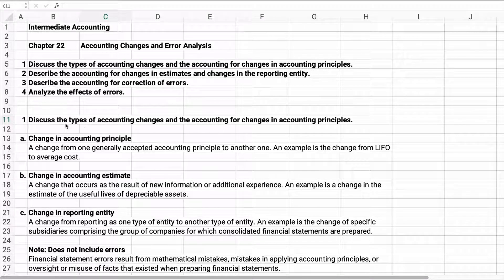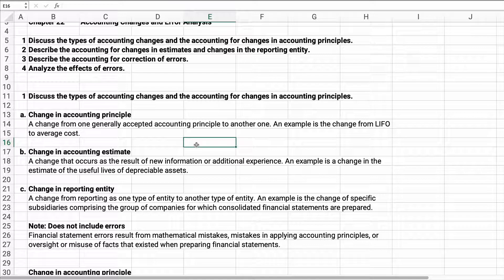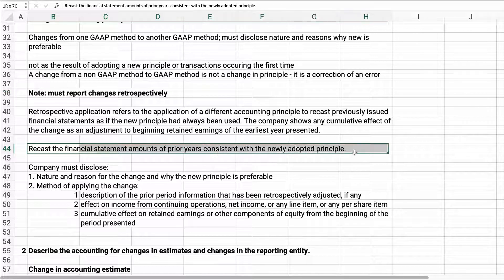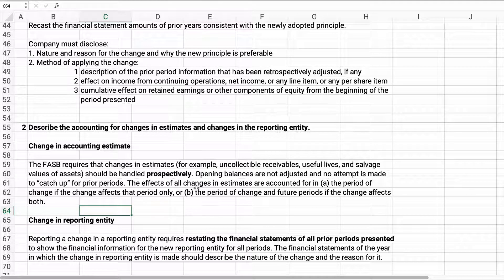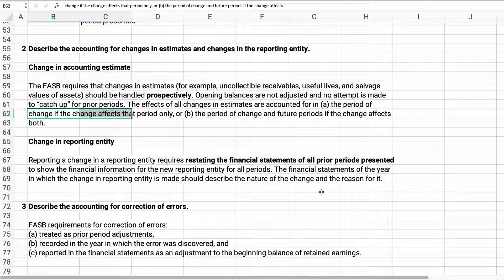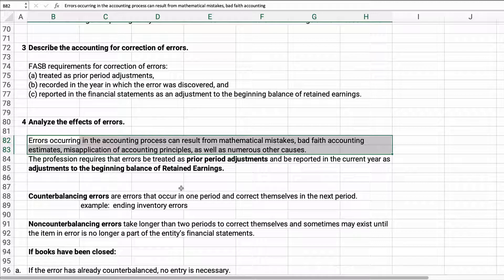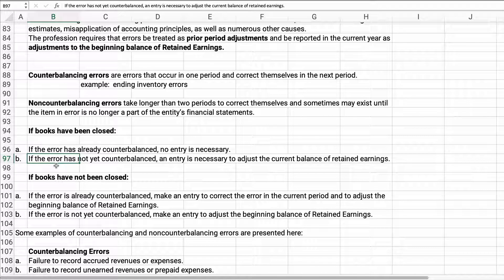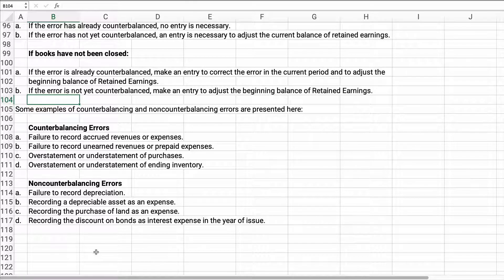Accounting Changes and Error Analysis: Intermediate Accounting Chapter 22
Finally Learn